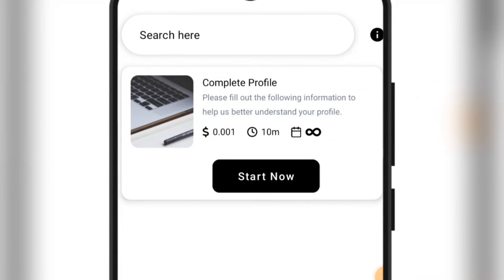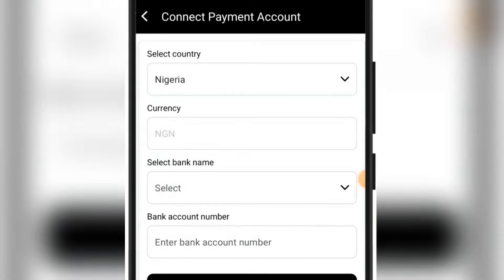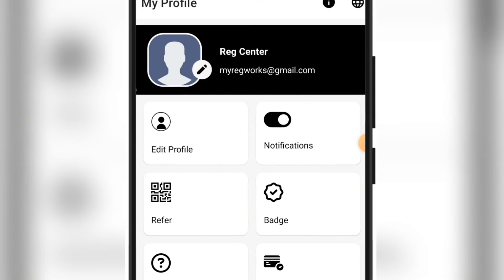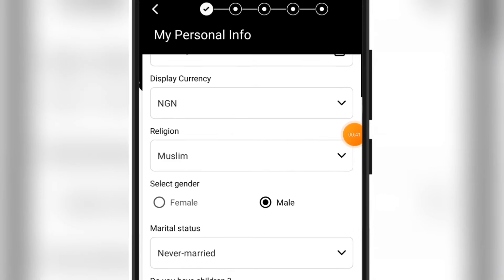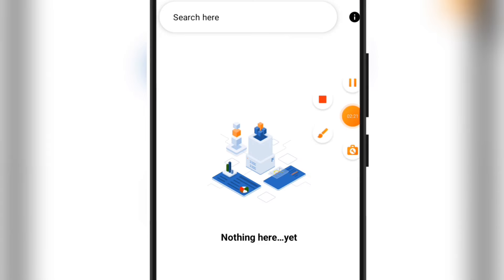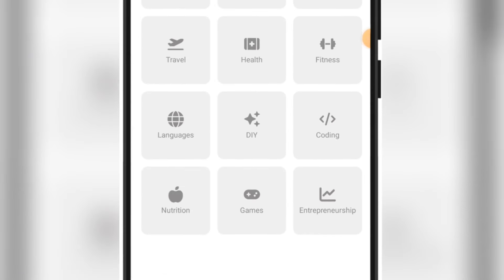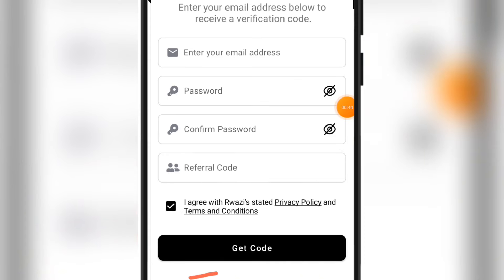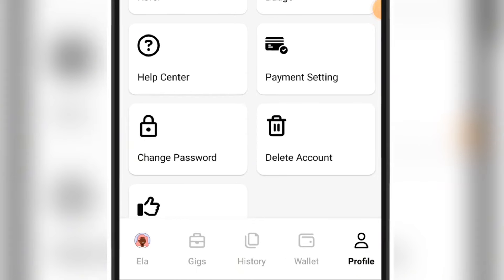Rwazi App Review | Get Paid N300 Per Hour Answering Questions! - How To Make Money Online In Nigeria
This is a free app to make money online without investment (Rwazi Review). Rwazi App is a free earning app in Nigeria | It's a Free App That Pays Naira To Bank Account. This Popular Online Earning App That Pays Real Money In Nigeria will Earn you over ₦5,000 Everyday Without Any Investment! It is 100% easy and fast way to Make Money Online Without Investment and also Free Way to Make Money Online.

★ ＹＯＵＲ ＳＥＡＲＣＨＥＳ ★

You need to understand that the efforts you are willing to put-in determine the result you'll get. We do not own the App or website stated in the video, and we have no hidden connection with the owner!

𝐍𝐎𝐓𝐄: RealOne Digitals will never ask you for your money... Beware that scammers are out there impersonating us. My Official handles are given in the channel links. Do not fall victim!